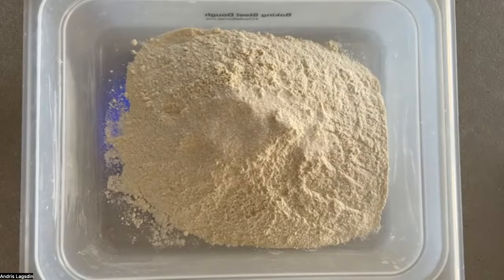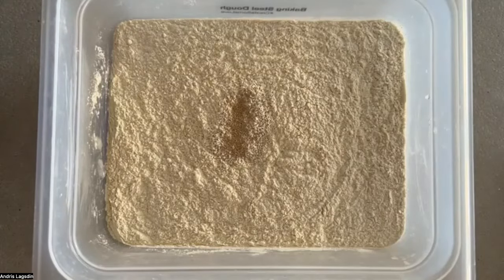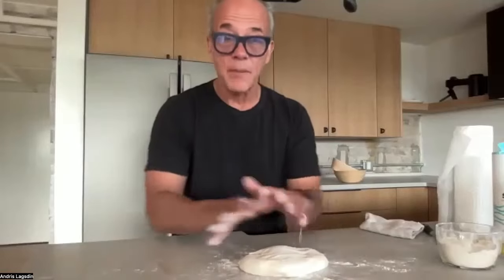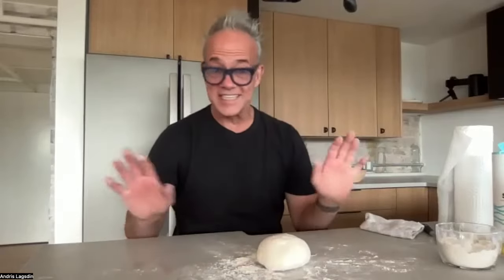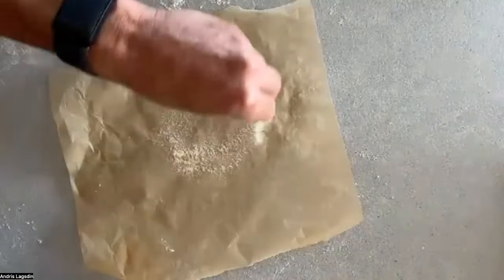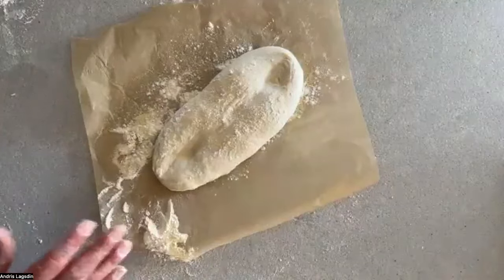Easy Homemade Bread Recipe | How to Make Bread at Home 🥪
Want to make bread at home?   We will show you the way.  Today in our Zoom we made bread on our Baking Steel Original.   We started with the dough.  We fermented the dough for 24 hours and then portioned for the final proof while we got our home oven cranked up to 450 F with our Baking Steel in the middle rach.

The bread recipe:

500 grams organic bread flour
350 grams water
16 grams sea salt
1 gram active dry yeast